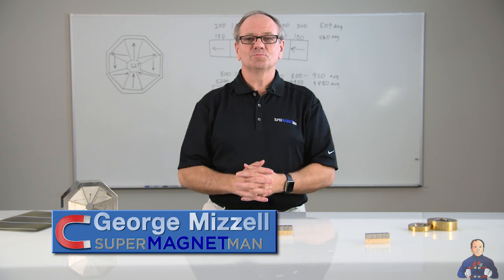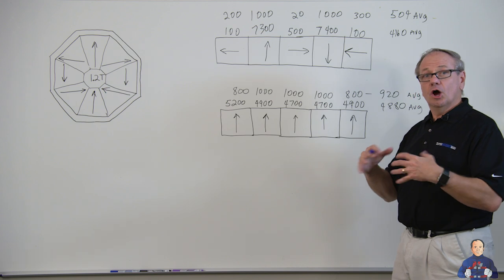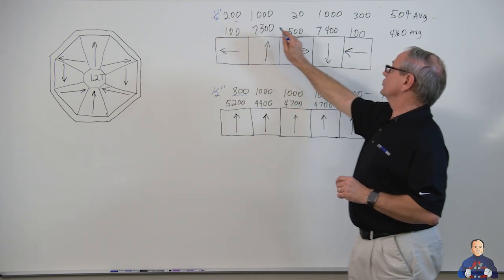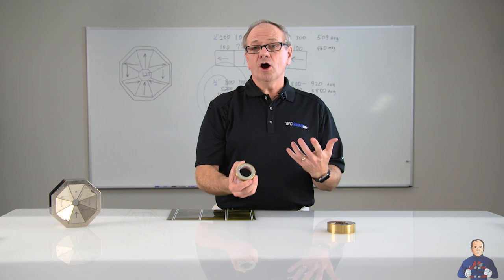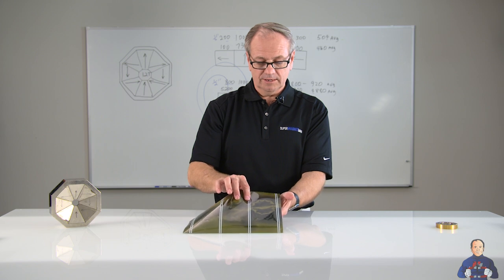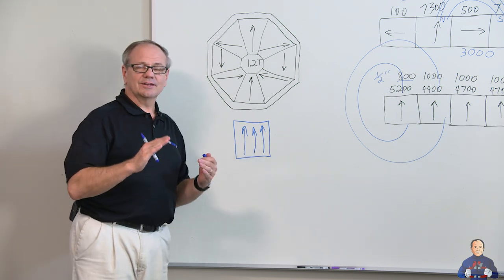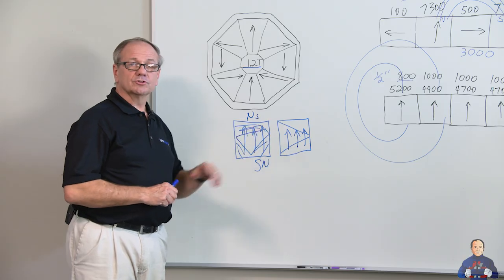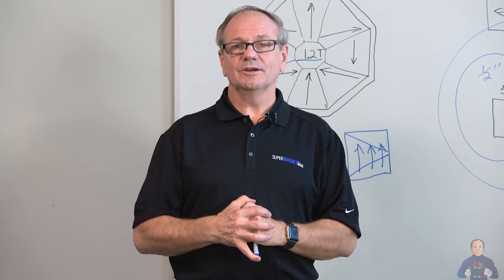Fundamentals of Halbach Arrays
Whenever people start talking about strong magnets, the Halbach design always comes up.  Wikipedia has a good section on the basics but I wanted to help people understand more of the real numbers and applications.  This will help you understands Halbachs much better and help you to see if a Halbach is the right solution for you.